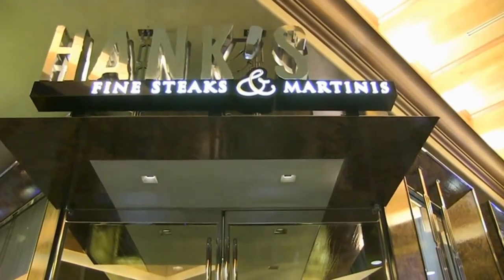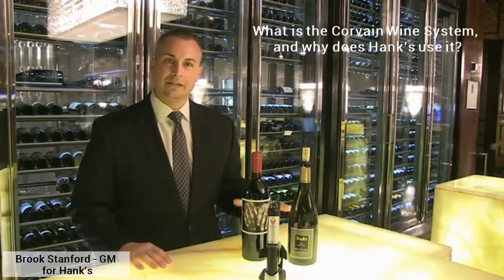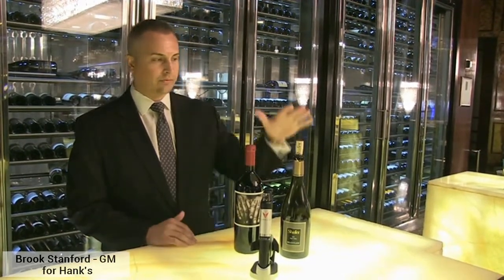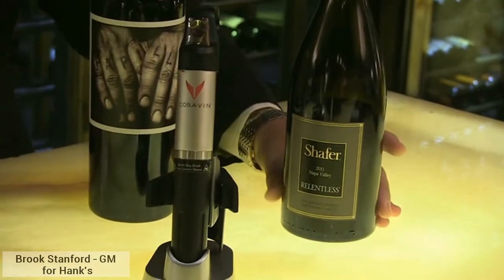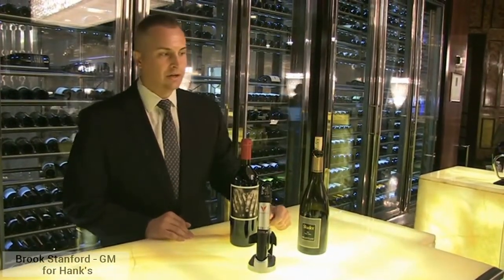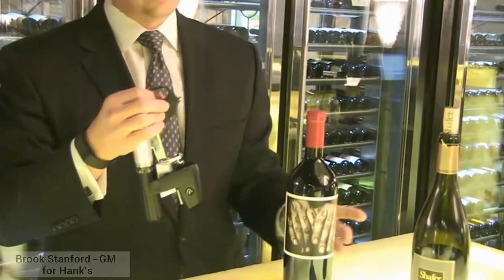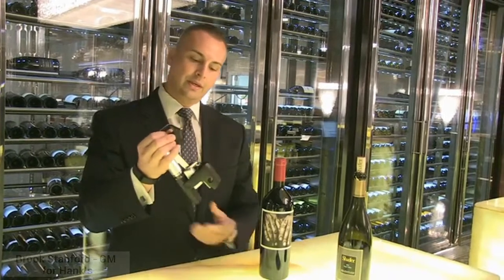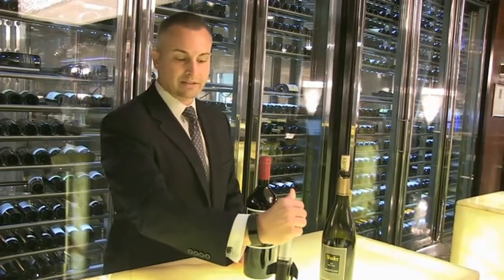Brook Stanford Explains the Corvain System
Brook Stanford, the GM of Hank's Fine Steaks, explains how they use the Corvain wine system to pour wines by the glass that most restaurants have to sell by the bottle.